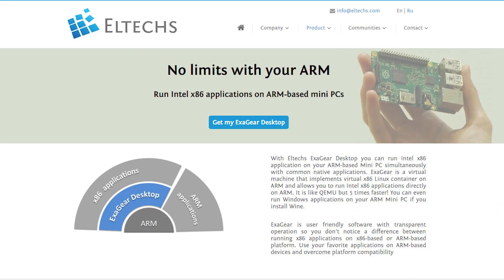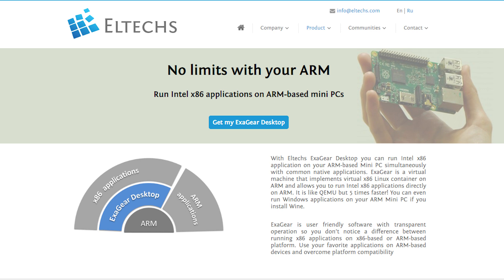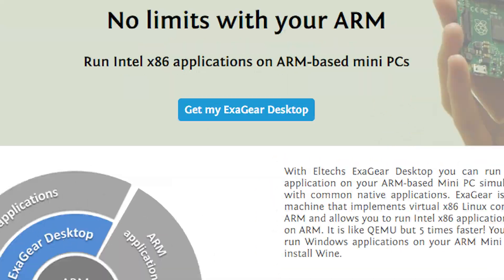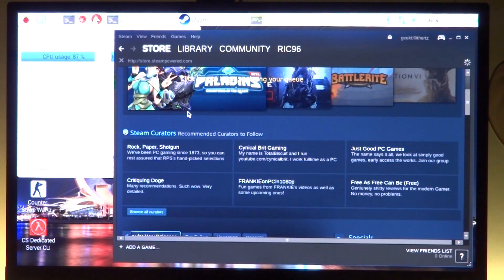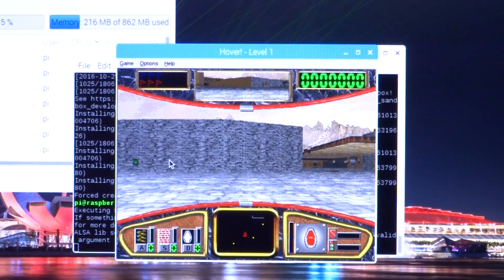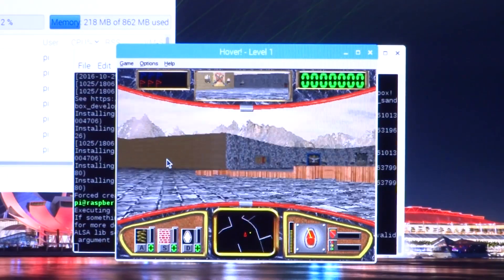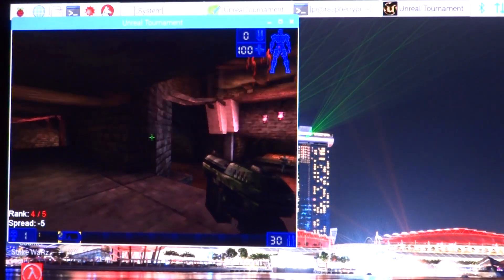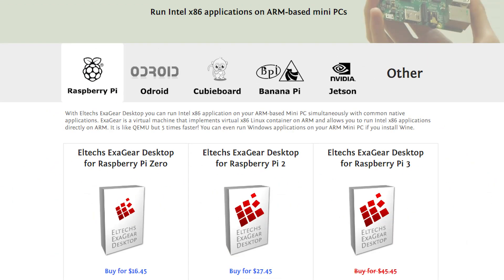Steam, Spotify and Unreal Tournament on Raspberry Pi | Exagear Desktop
With Eltechs ExaGear Desktop you can run Intel x86 application on your ARM-based Mini PC simultaneously with common native applications. ExaGear is a virtual machine that implements virtual x86 Linux container on ARM and allows you to run Intel x86 applications directly on ARM. It is like QEMU but 5 times faster! You can even run Windows applications on your ARM Mini PC if you install Wine.

This video is not sponsored and the views are my own.